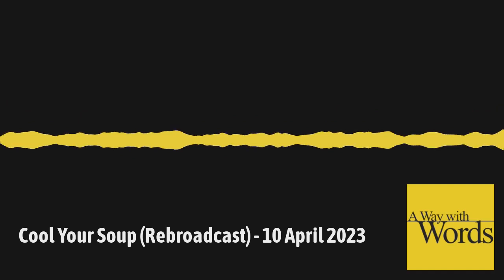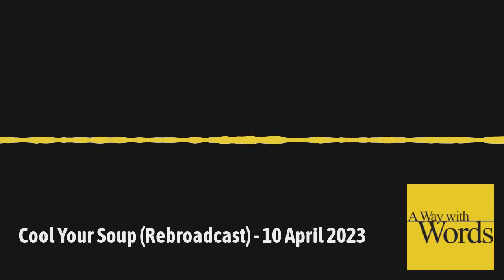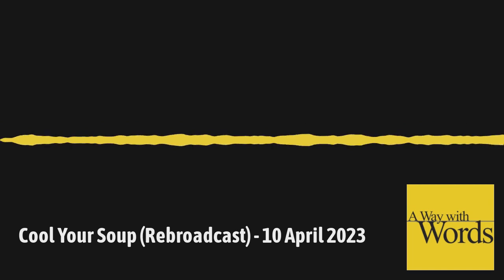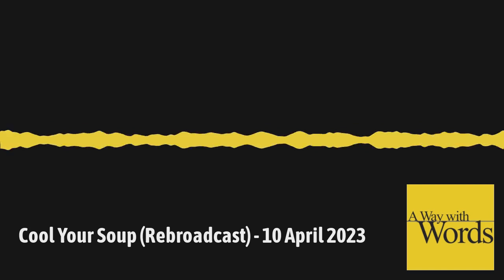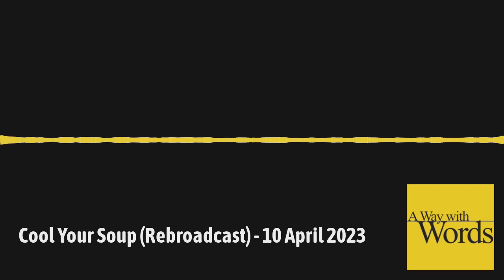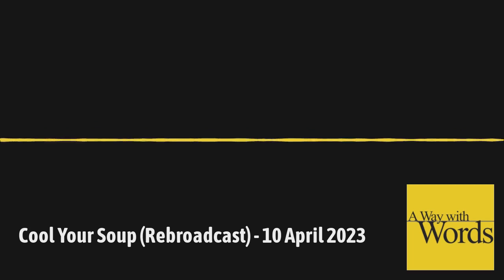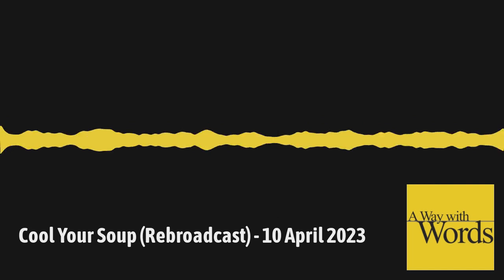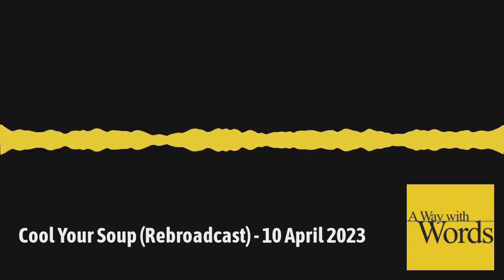Cool Your Soup (Rebroadcast) - 10 April 2023 - A Way with Words - language, linguistics, and...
According to Nigerian writer Chinua Achebe, it's important to master the basics of writing, but there comes a time when you have to strike out on your own and teach yourself. Also, some Spanish idioms involving food: What does it mean to flip the tortilla or to eat turkey at a dance? Plus, a conversation about the difference between compassion and sympathy. Also recursive acronyms, bear-caught, leaverites, jonesing, mon oeil, Jane Austen's pins, high-water pants, and save your breath to cool your soup.
Read full show notes, hear hundreds of free episodes, send your thoughts and questions, and learn more on the A Way with Words Be a part of the show: call toll-free in the United States and Canada; worldwide, call or text/SMS . Copyright Wayword, Inc., a 501(c)(3) corporation.

"A Way with Words" is also heard coast-to-coast by radio in the United States

The weekly program features light-hearted conversation about language change, debates, and differences, as well as new words, old sayings, slang, family expressions, word histories, etymology, linguistics, regional dialects, word games, grammar, books, literature, writing, and more.

Listeners of all backgrounds join author/journalist Martha Barnette and linguist/lexicographer Grant Barrett on the show with their language thoughts, questions, and stories.